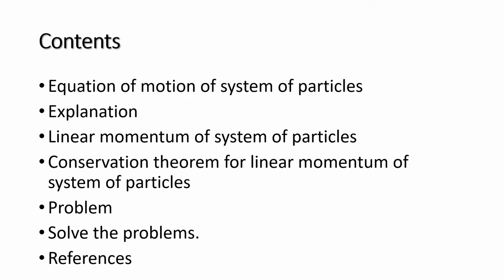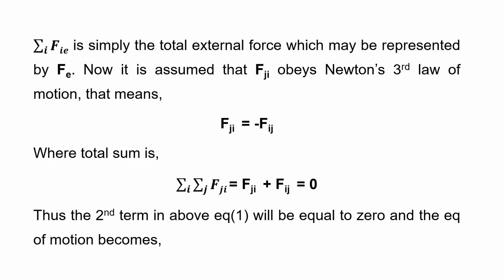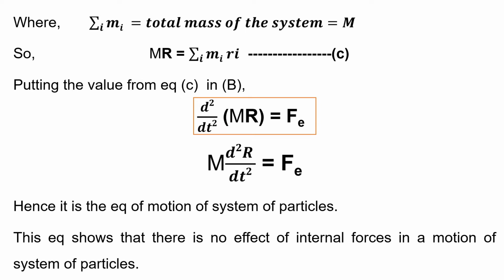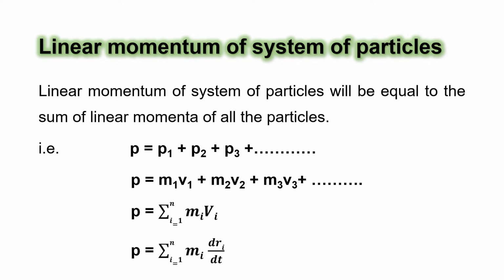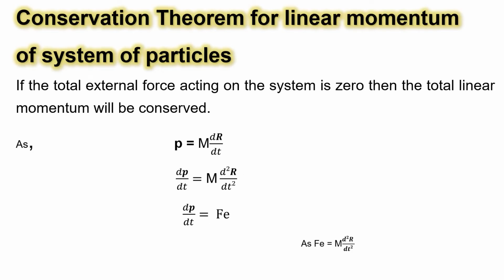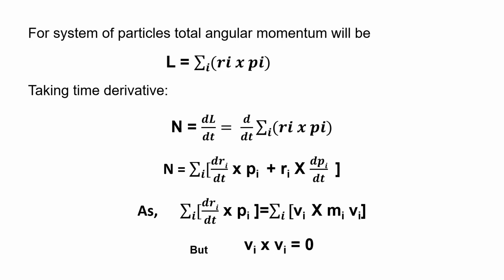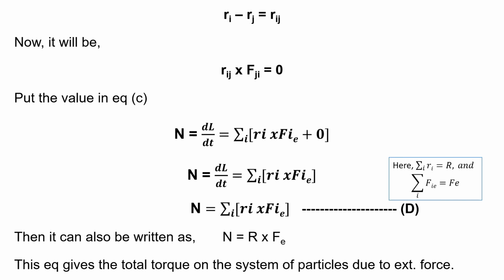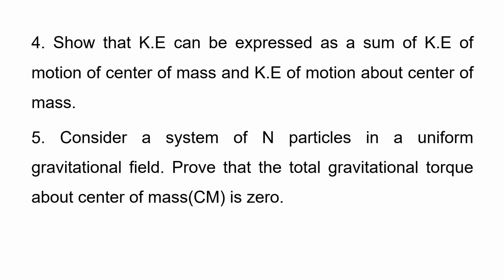Newtons 2nd law in the form of rate of change of Linear Momentum: Lec 5: Classical Mechanics